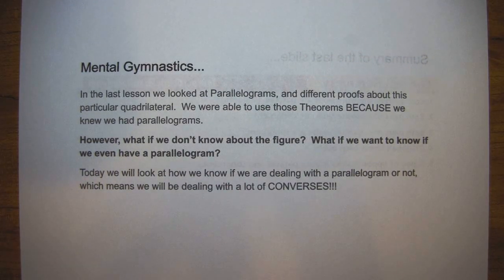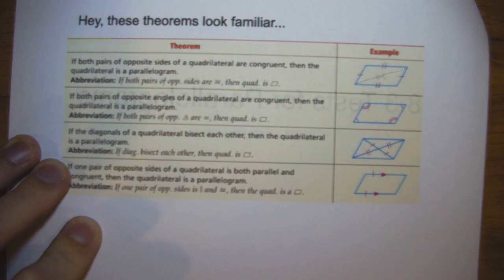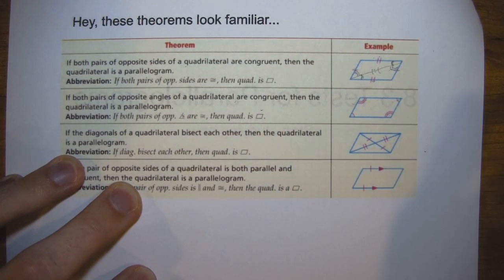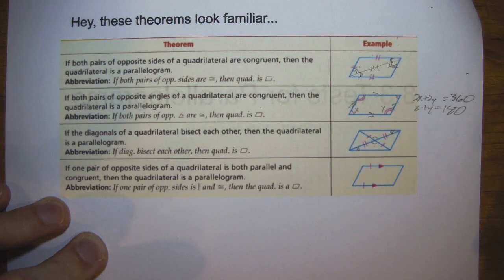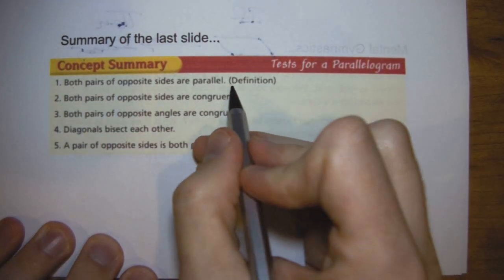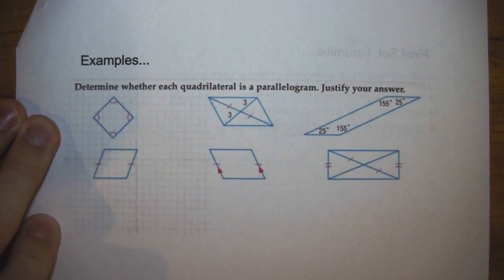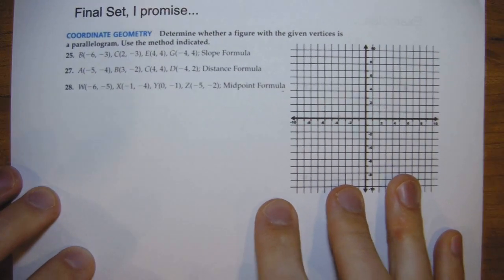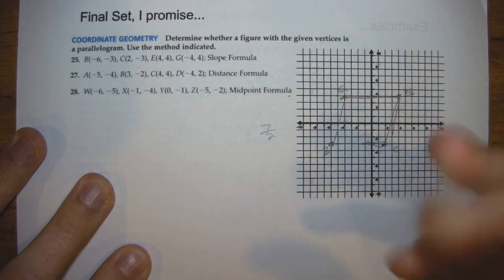8.3 Tests for Parallelograms